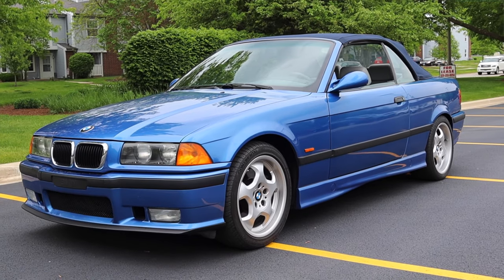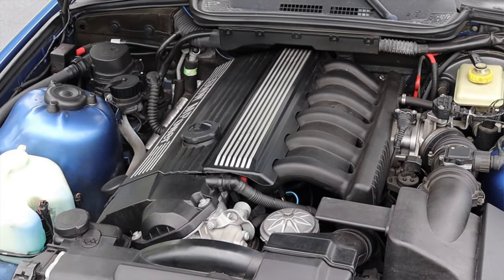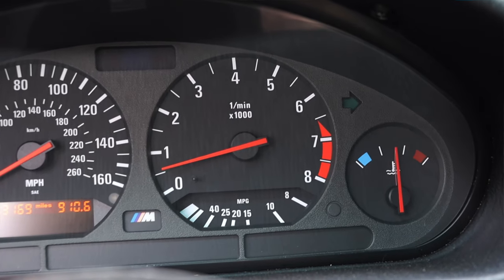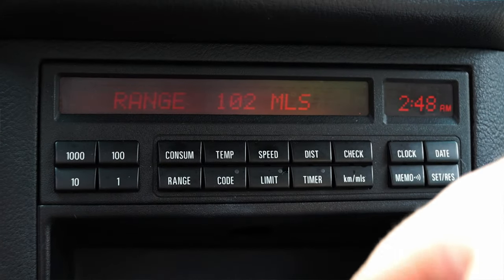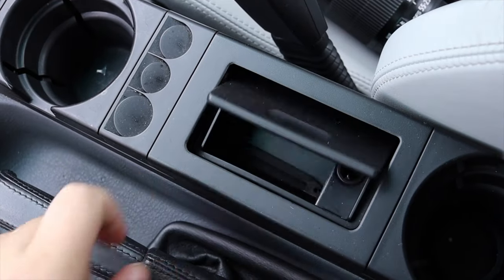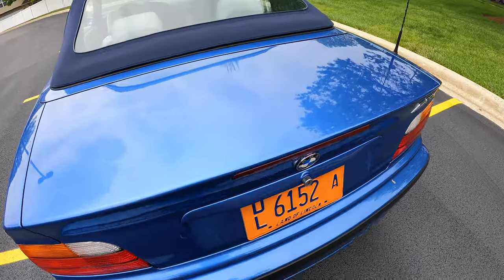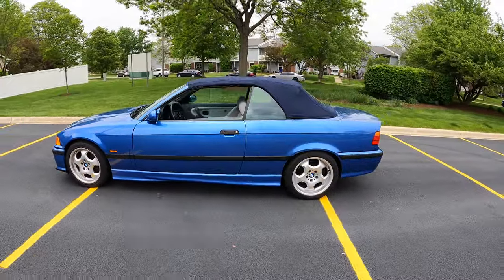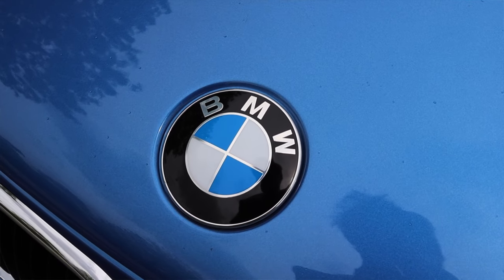1999 BMW M3 Convertible Review - Better With A Manual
My thoughts on the 1999 BMW M3 Convertible with the 3.2L inline 6 and 5 speed automatic transmission!

Timecodes:
0:00 - Intro
1:14 - Engine / Transmission
3:09 - Interior
5:45 - BFB Test
5:57 - Sponsor Read
6:31 - Interior
7:00 - Back Seats
7:52 - Trunk / Cargo Space
9:05 - Exterior
9:24 - Final Thoughts
10:45 - Outro